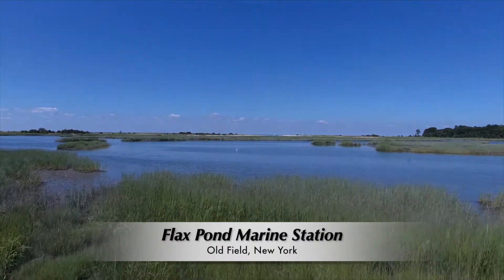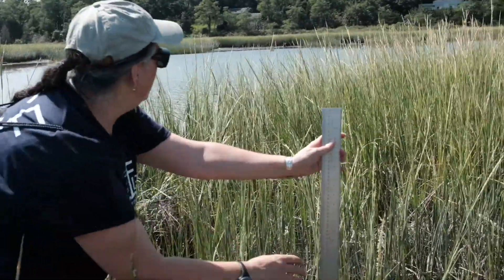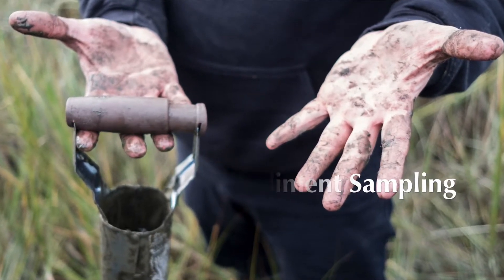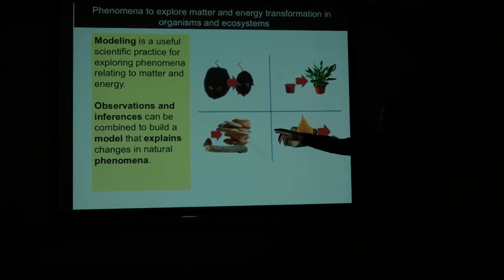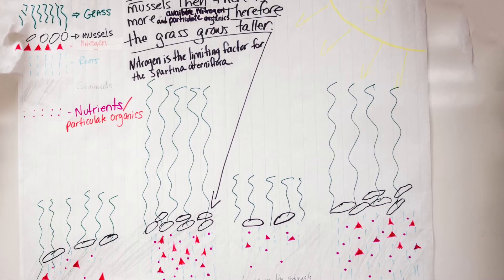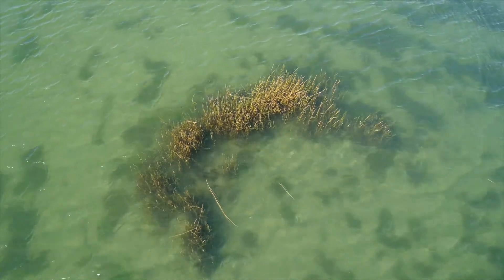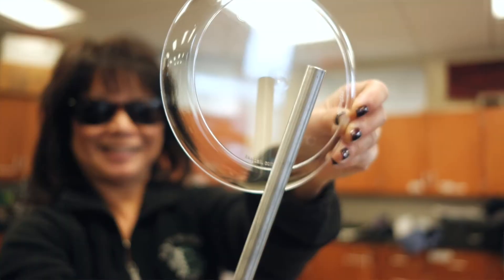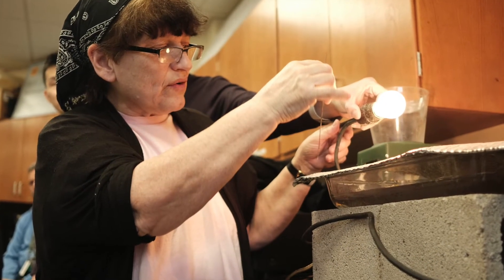STEPDUP Program 2019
he Scientists and Teachers Engaging in Professional Development with University Personnel (STEPD-UP) Professional Development (PD) program is an innovative approach to bridging the gap between Stony Brook University and the Brentwood Union Free School District, Long Island New York.  This hands-on US Department of Education, ESEA, Title II Math Science Partnership Grant sponsored by New York State Department of Education engages middle school teachers and bilingual teachers, grades 7-9 in hands-on learning.  We showcase teachers working with scientists to engage in exploration of New York State Learning Standards and Next Generation Science Standards.   Through exploration in Long Island’s salt marshes and marine ecosystems we dovetail NGSS Engineering Design standards with Matter and Energy in Organisms and Ecosystems. STEPD-UP showcases teachers engaging in the process of “Let’s Science That!”.  With the assistance of professors from Stony Brook University’s Department of Materials Science and Engineering and the Department of Ecology and Evolution facilitate we showcase educators developing models, collecting data and designing experiments to be used with their students.   In our video, teachers become scientists with the assistance of University Personnel.   STEPD-UP helps teachers implement new standards, develop confidence, and engage in meaningful collaboration of innovative ideas, skills and expertise with their colleagues and University professors.